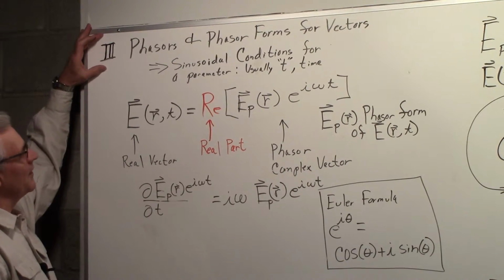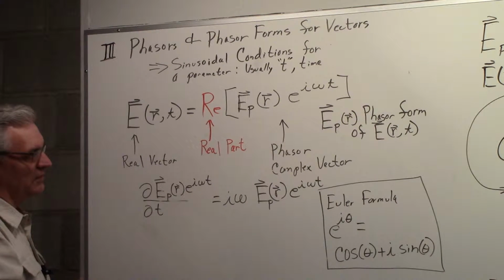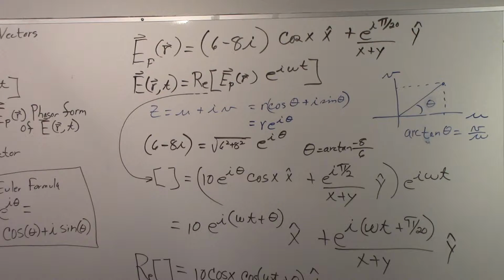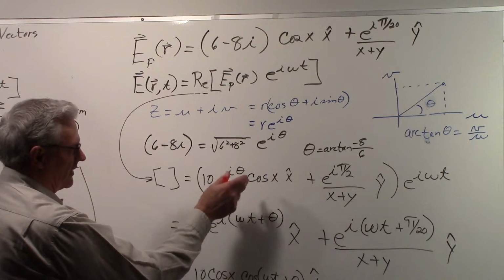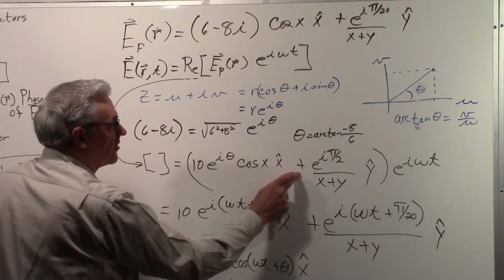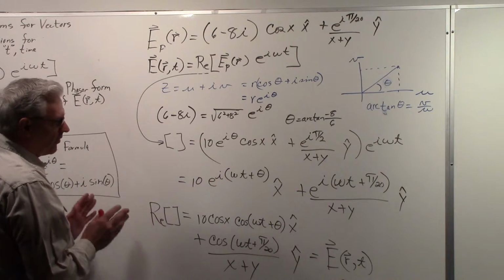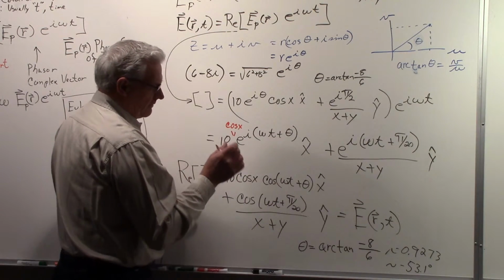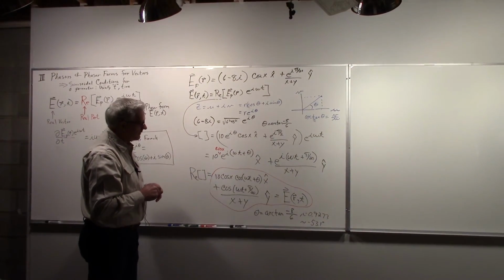III Phasors and Phasor Form for Vectors: Sinusoidal Conditions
The phasor form of a vector is related to the real vector.  The simplicity of taking the partial time derivative of the phasor form, usually a complex vector,  is described and examples are given through Maxwell’s Equations.  The steps to create a real vector from the phasor form of a vector is worked through an example.  Errata: in one expression the Pi over 2 should have been Pi over 20.   Andrew R. Ochadlick Jr. received a Ph.D. in Physics from the State University of New York at Albany (SUNYA) and is a career physicist with university, government and industry R&D experience and teaching experience at the undergraduate and graduate level.